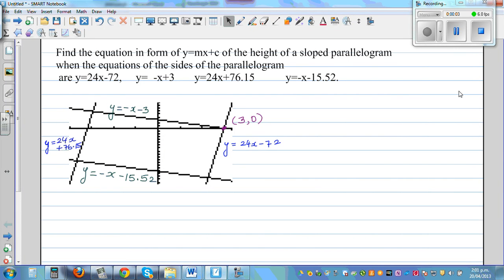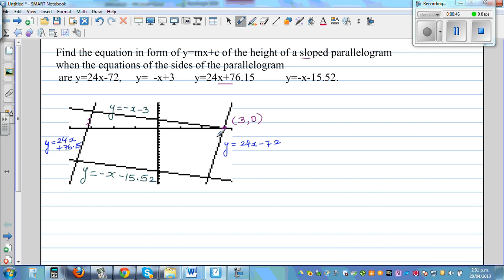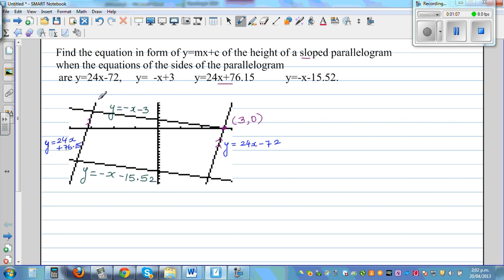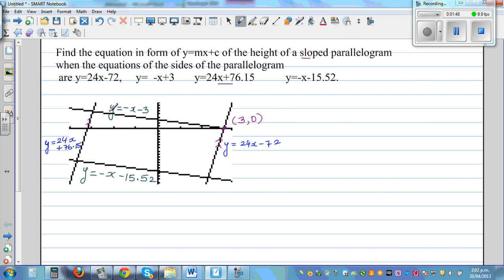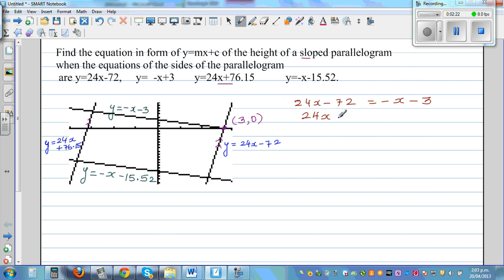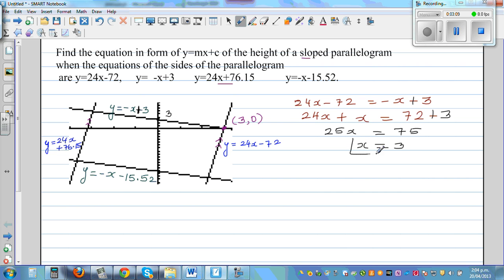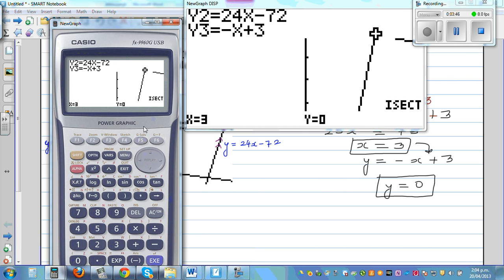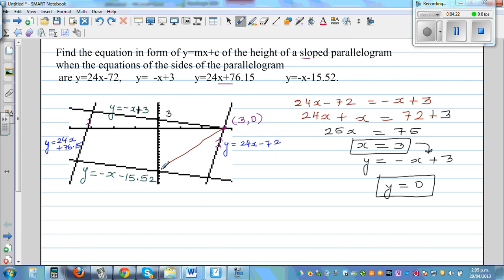Finding the equation of height of a parallellogram